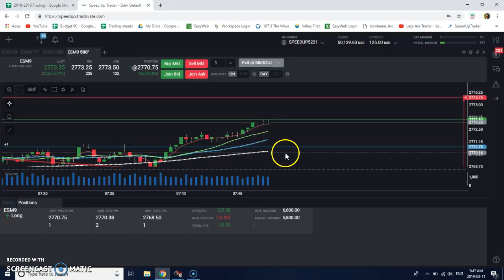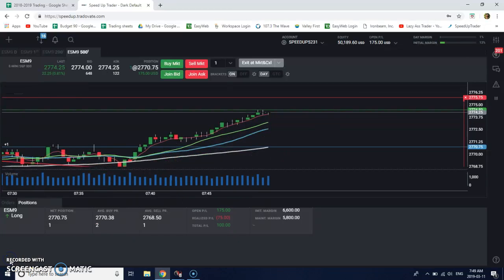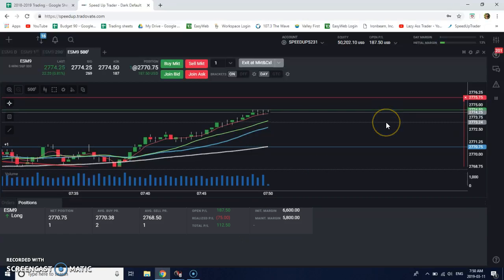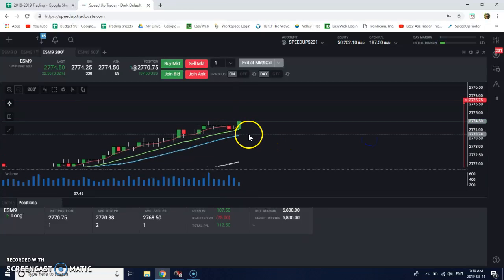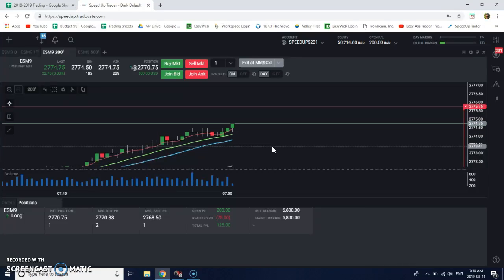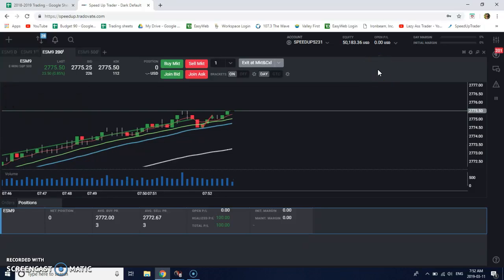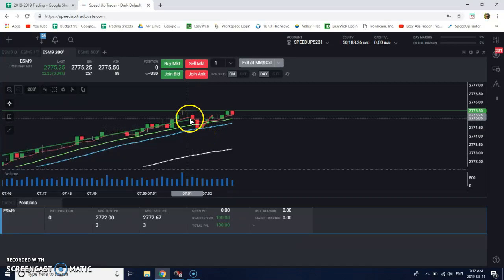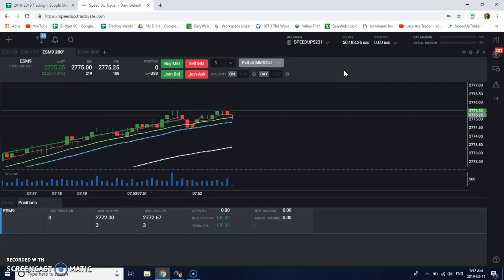Watch Day 2 as Part Time LazyAssTrader tries to turn $150 into $1,000,000 in less than 5 Years!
Trade #2
14 tick win
S&P e-mini day trading